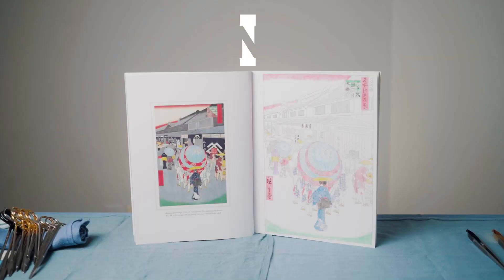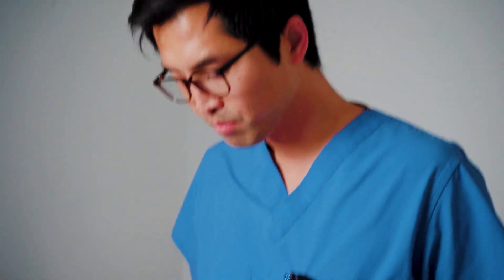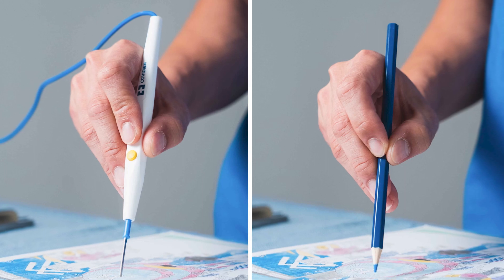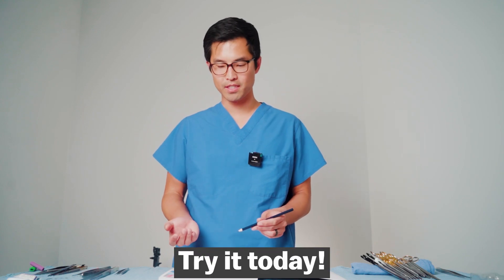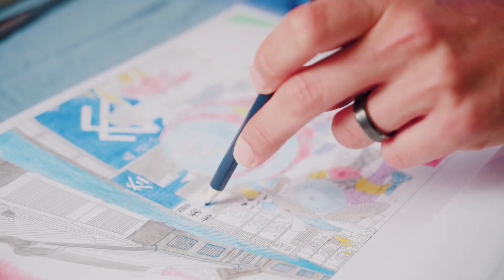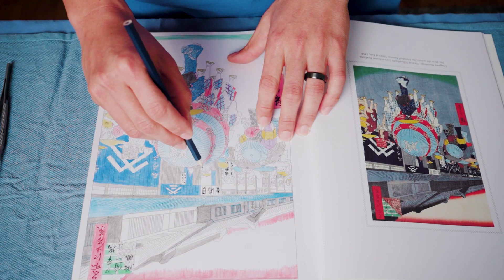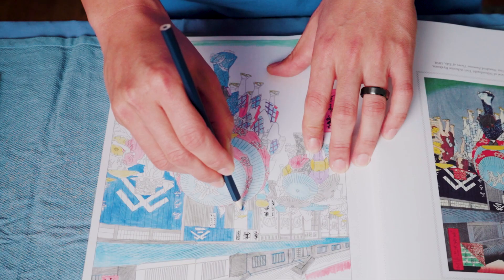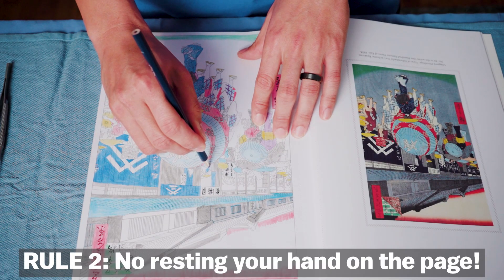Surgical Skills Challenge: Coloring Edition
Welcome to the surgical skills challenge series. In this series, we create full challenges that help you to practice essential surgical skills. The coloring challenge is an excellent way to improve your surgical dexterity,

For a more challenging variation, try adding 5 seconds to your time for every grain that flies off the board. Show us your attempts down below!

The Modern Surgeon is a media-based identity movement that encapsulates the ideals of the upcoming generation of surgeons. TMS shares thought-provoking and disruptively innovative ideas that aim to transform our approach towards performance, ergonomics, wellness, and behavior. Join the movement today.

Follow the movement today

This content is not endorsed by the institutions we are a part of and is 100% our own opinion and not to be taken as medical advice.